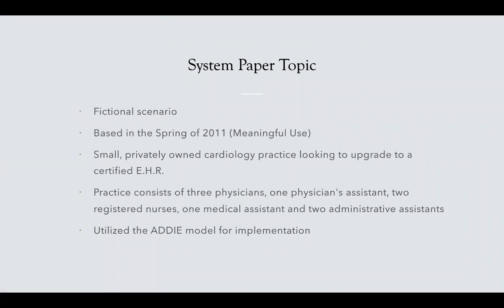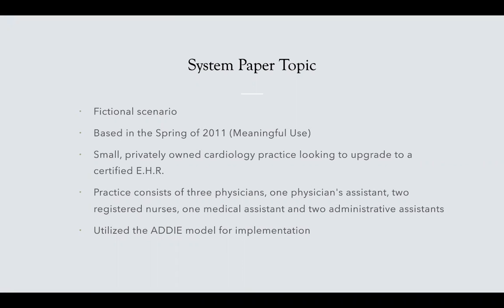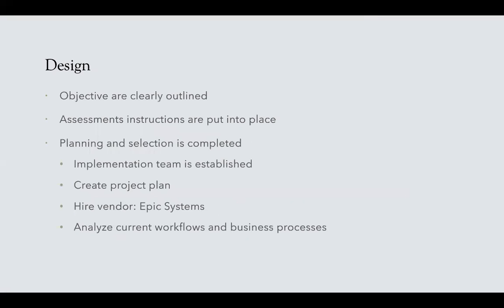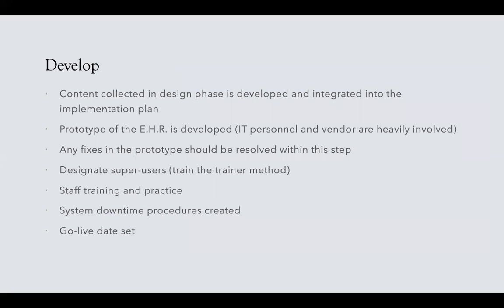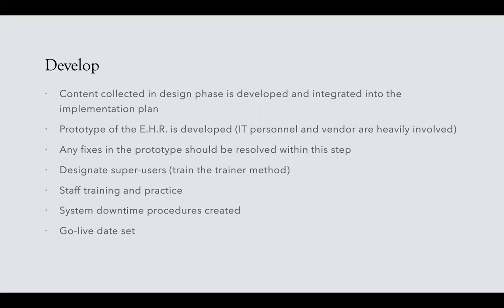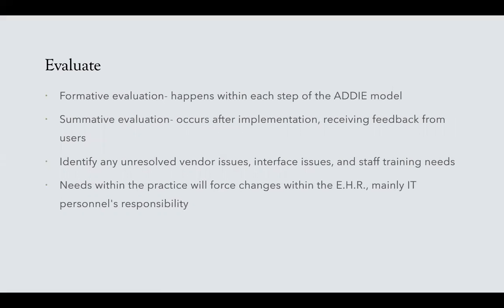System Paper Presentation Video